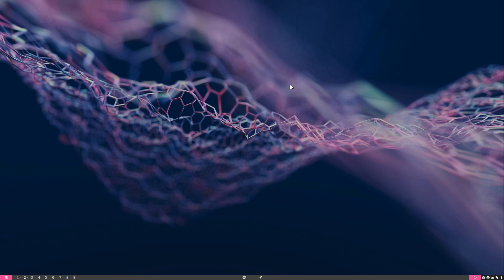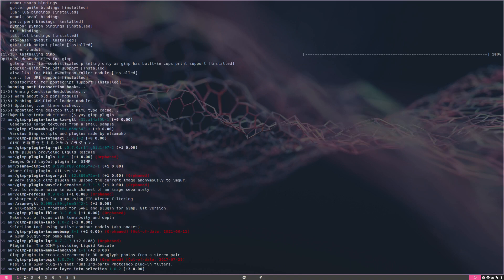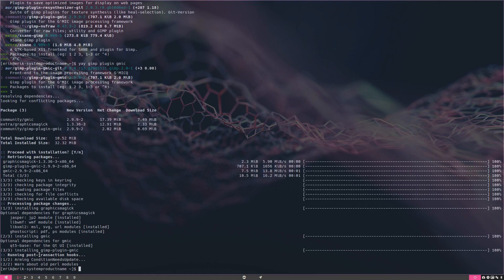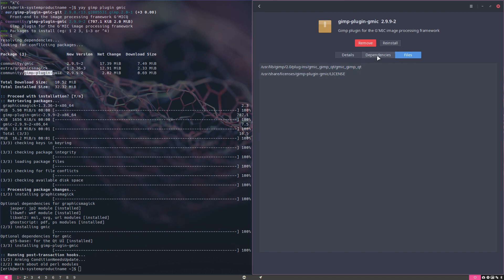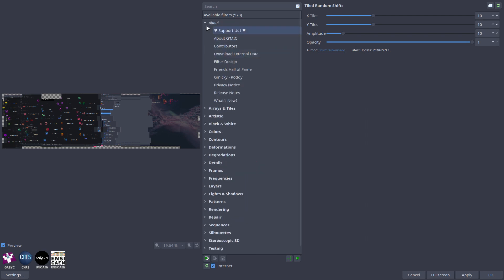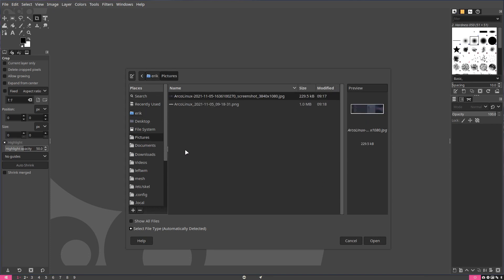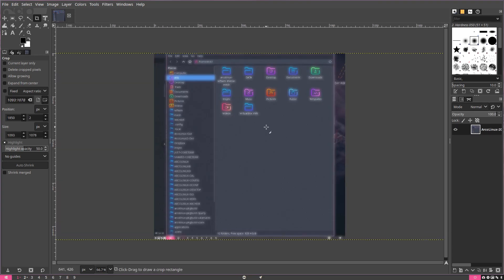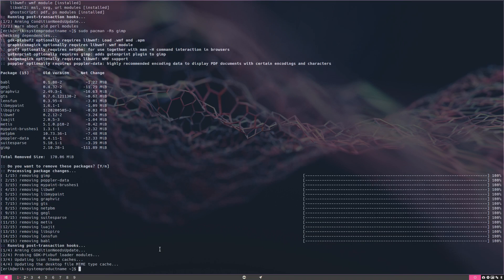ArcoLinux : 2318 Installing/uninstalling gimp and gimp plugins - G'MIC as example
Greyc's magic for image computing
A tutorial created for this article
NO ARTICLE